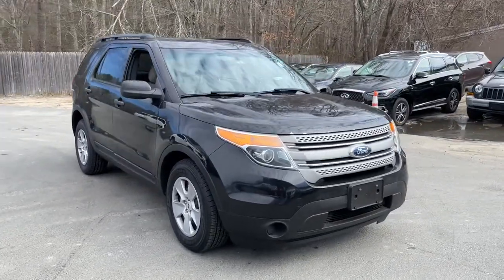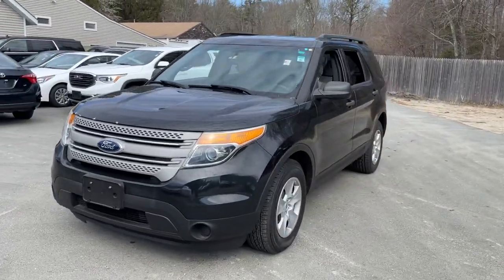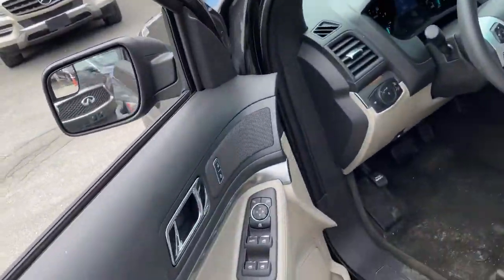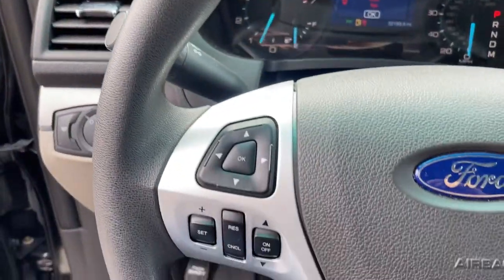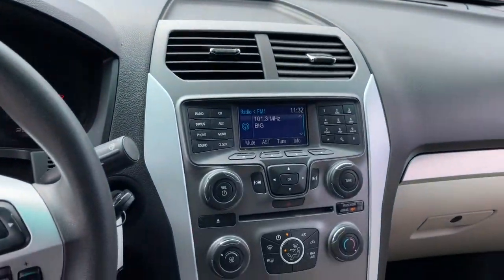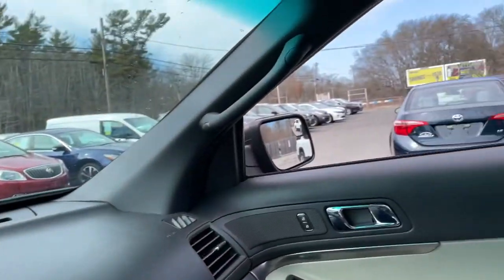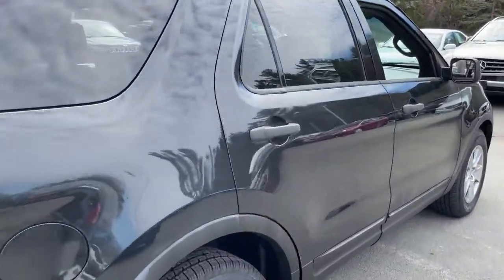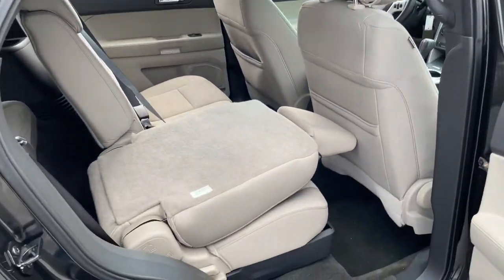2013 Ford Explorer Fall River, Dartmouth, New Bedford, Wareham, MA, Tiverton, RI 18724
BLACK  2013 Ford Explorer available in Fall River, Massachusetts at Prestige Auto Mart 1. Servicing the Dartmouth, New Bedford, Wareham, MA, Tiverton, RI area.

, (6) audio speakers, 12V pwr points -inc: (2) front(1) second row(1) cargo area, 17' steel wheels, 175-amp alternator, 2nd generation dual front airbags, 2nd generation dual front side seat airbags, 2nd/3rd row privacy glass, 2nd/3rd seat rear map light, 3.5L Ti-VCT V6 engine -inc: 3.39 axle ratio, 4-wheel antilock disc brakes, 50/50 split-folding 3rd row seat, 58-amp/hr maintenance-free battery -inc: battery saver feature, 6-speed SelectShift automatic transmission w/OD (REQ: 998 Engine), 60/40 split-folding 2nd row bench seat -inc: fore/aft 40 section adjustable seat, AdvanceTrac w/roll stability control (RSC), Air filtration system, AM/FM stereo w/CD/MP3 player, Belt-Minder feature, Bi-functional projector beam headlights, Black Door Handles, Black folding pwr mirrors -inc: integrated blind spot mirrors, Black lower bodyside cladding, Black roof rack side rails w/black end caps, Black wheel lip molding, Body-color spoiler, Cargo area hooks, Cloth front bucket seats -inc: 6-way pwr driver seatmanual driver lumbar & recline2-way manual passenger seat w/manual recline, Color-keyed cloth sunvisors -inc: covered vanity mirrors, Cruise control, Dark Galvano appliques, Easy fuel capless fuel filler, Floor console w/armrest & storage, Foundry gray painted grille, Front passenger sensing system, Front speed sensitive wipers, Front wheel drive, Front/rear color-keyed carpeted floor mats, Front/rear scuff plates, Grab handles -inc: (1) at passenger seat(2) in 2nd row, Hill start assist, Illuminated entry, Independent front/rear suspension, LATCH system on rear outboard seat locations, LED tail lamps, Load floor tie-down hooks, Manual climate control w/aux air cond, Media hub w/aux input jack, Mini spare tire, MyFord -inc: (2) 4.2' color LCD displaysoutside temp display5-way controls located on steering wheel, MyKey system -inc: top speed limiteraudio volume limiterearly low fuel warningprogrammable sound chimesBeltminder w/audio mute, Overhead console w/lights & sunglass holder, P245/65R17 all-season BSW tires, Pwr door locks, Pwr steering, Pwr windows w/1-touch driver down, Rear 2-speed intermittent wiper, Rear door child safety locks, Rear window defogger, Remote keyless entry w/(2) key fobs, Roof mounted antenna, Safety Canopy -inc: side curtain airbagsrollover sensor, Seat belts -inc: pretensionersenergy management systemadjustable height in 1st row, SecuriLock passive anti-theft system, SOS post crash alert system, Tilt/telescoping steering wheel w/audio & cruise controls, Tire pressure monitoring system, Traction control, Trailer sway control, Upper body-color/lower black front/rear bumpers